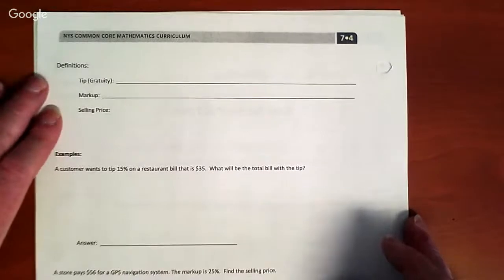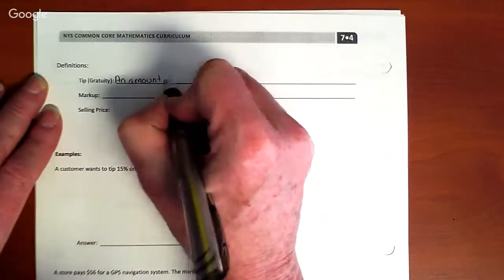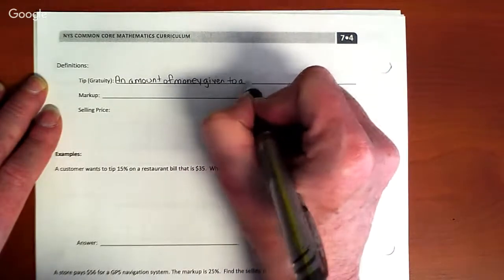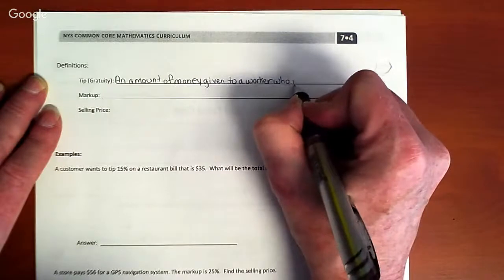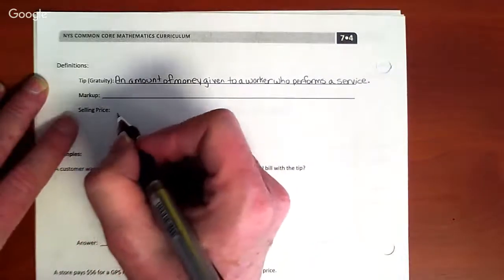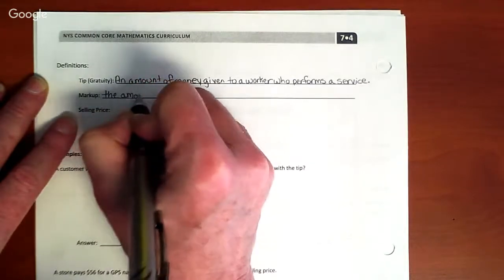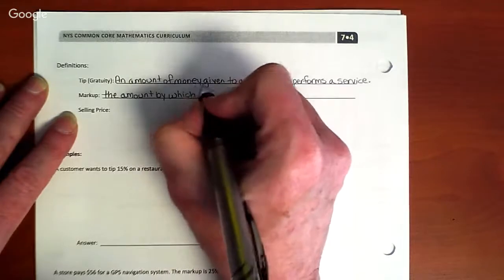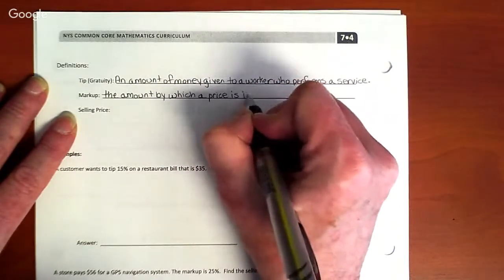Module 4 - Grade 7 - Lesson 9 - Sales Tax, Tips and Markups